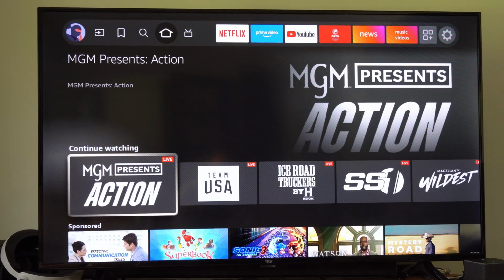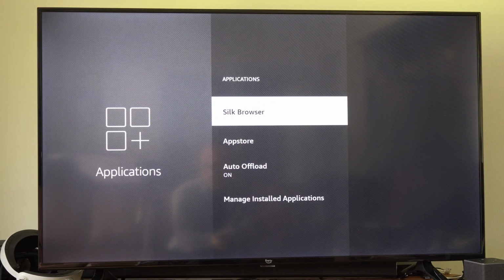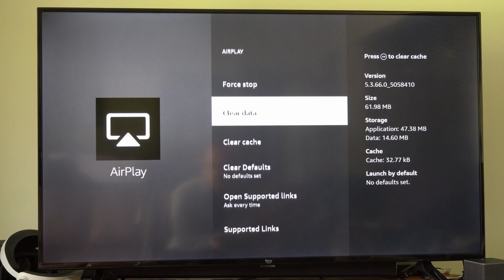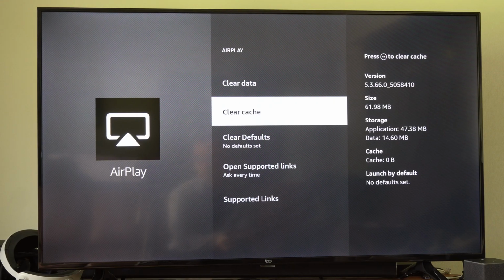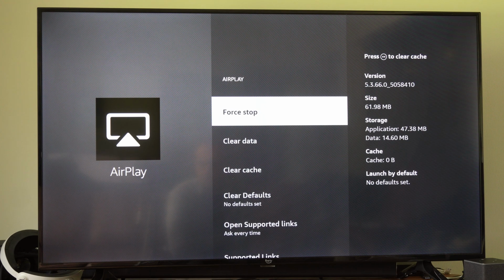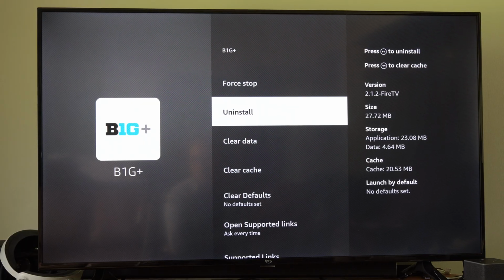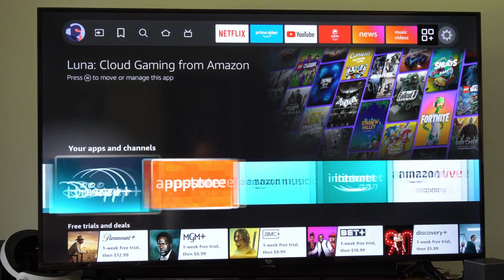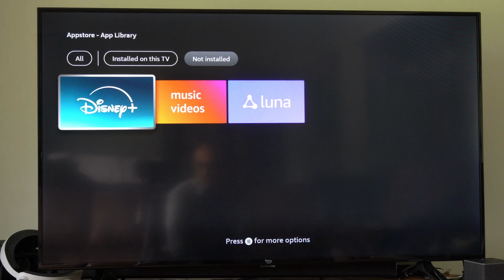How to Fix Apps Not Working on Fire TV Stick (Fire TV tutorial)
If apps are not working on your Amazon Firestick, Fire TV, Fire TV Cube, or Fire TV Smart TV, the issue could stem from connectivity problems, outdated software, app-specific bugs, or device configuration errors. Below are concise steps to troubleshoot and fix apps not working, tailored to Firestick and Fire TV devices, based on common issues and solutions.

Steps to Fix Apps Not Working
Check Network Connection:
Go to Settings - Network and verify Wi-Fi connectivity. Test the connection strength (signal should be “Good” or “Excellent”).

Restart your router: Unplug for 10–15 seconds, then plug back in. Wait 30 seconds before reconnecting Firestick.
Test another app (e.g., Prime Video) to confirm if the issue is app-specific or network-related.

Restart Firestick:
Go to Settings - My Fire TV - Restart, or unplug the device for 10 seconds and plug it back in.

Alternatively, press and hold Select and Play/Pause buttons on the remote for 5 seconds to soft reboot.

Update Software:
Fire OS: Go to Settings - My Fire TV - About - Check for Updates. Install any available updates (e.g., Fire OS 7.2.8.9 or later as of May 2025).

App: Go to Settings - Applications - Manage Installed Applications, select the app, and check for updates. Alternatively, update via the Amazon Appstore (search for the app and select Update if available).

Clear App Cache/Data:
Go to Settings - Applications - Manage Installed Applications.
Select the problematic app, then choose Clear cache. Test the app.
If the issue persists, select Clear data (note: this logs you out and resets app settings). Sign back in and test again.

Reinstall the App:
Go to Settings - Applications - Manage Installed Applications, select the app, and choose Uninstall.

Reinstall from the Amazon Appstore: Press the Home button, select Find - Search, locate the app, and install it.
Sign in and test the app.